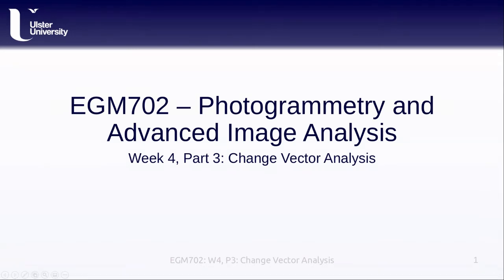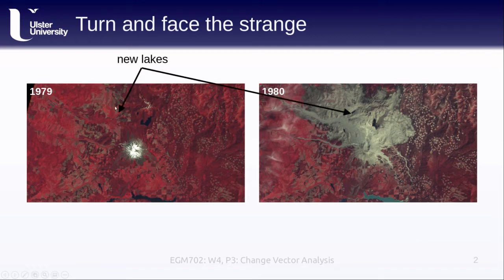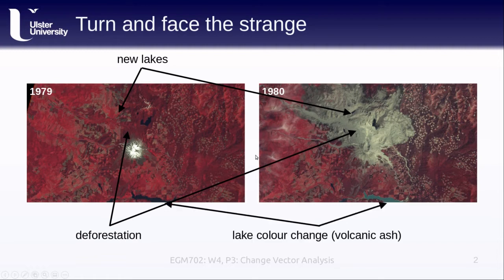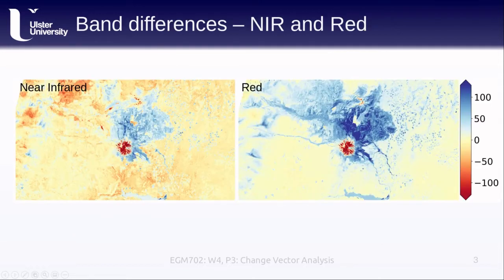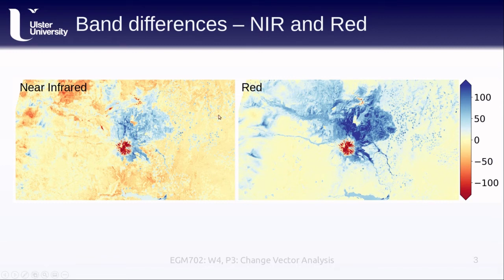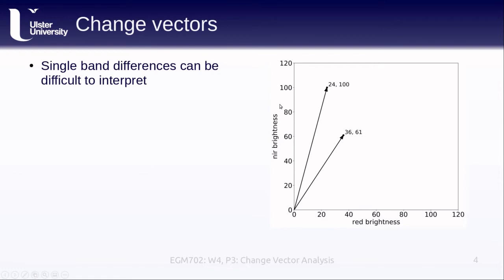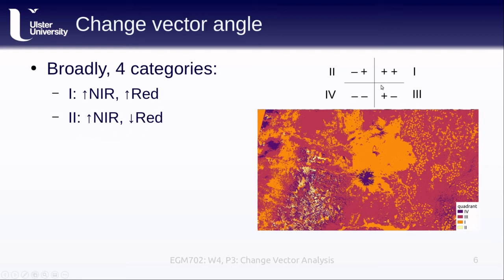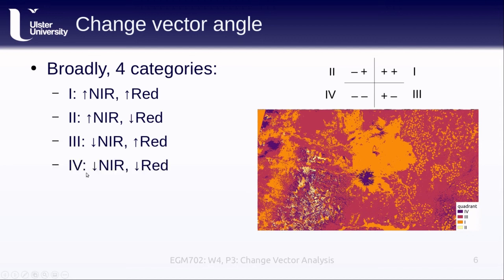EGM702: Week 4, Part 3: Change Vector Analysis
EGM702 lecture covering change vector analysis.